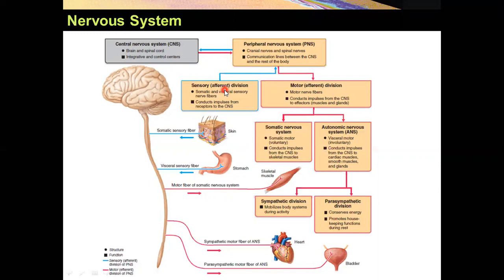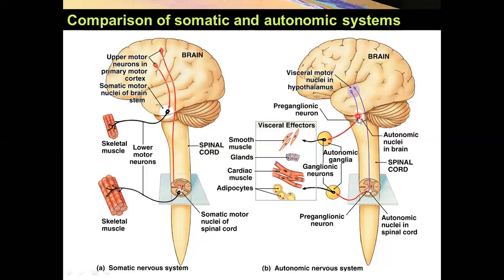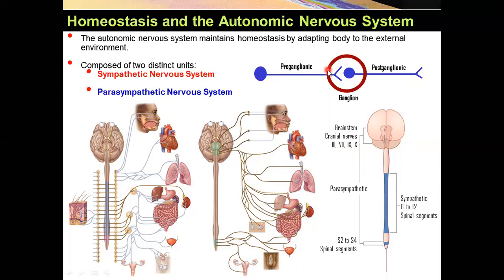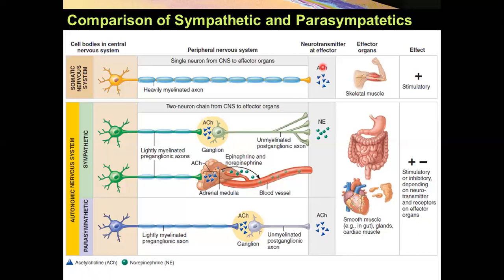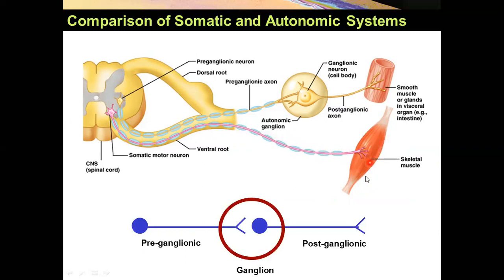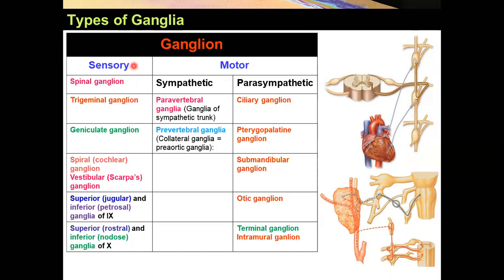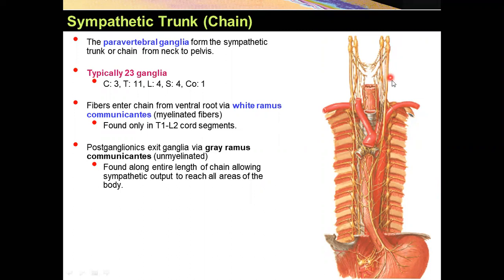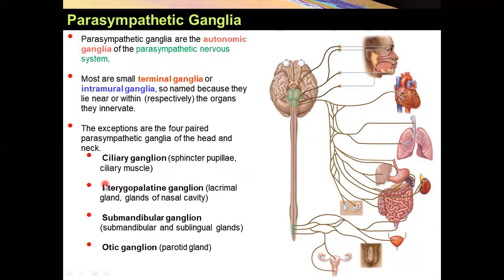Introduction to Autonomic Nervous System Yüksel AYDAR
This video introduces autonomic nervous system and compares it with the somatic nervous system. Moreover, provides detail description regarding upper motor neuron, lower motor neuron, pre-ganglionic and post-ganglionic visceral motor neurons in addition to ganglia, their types and locations.